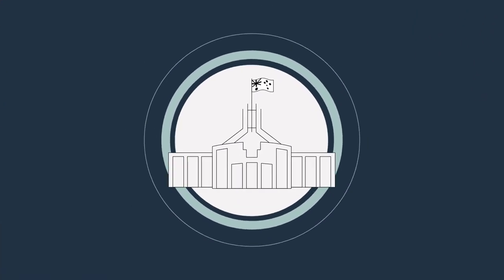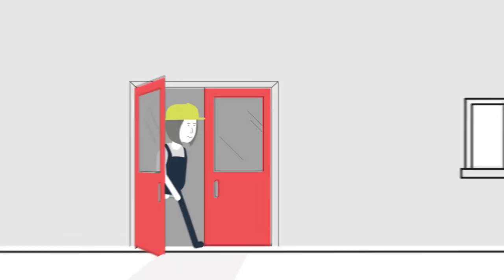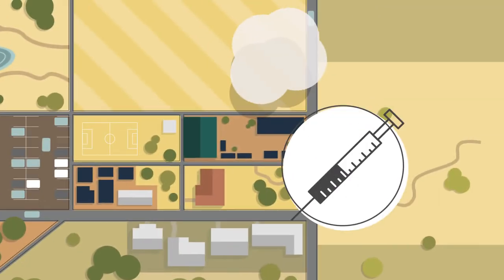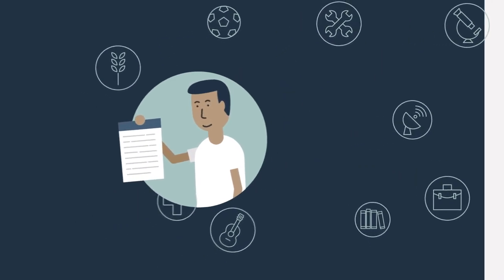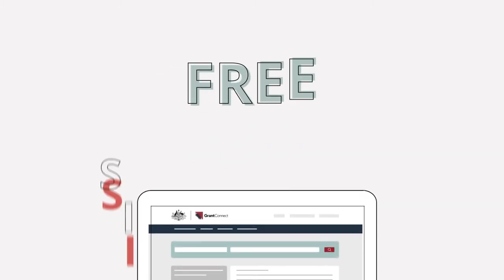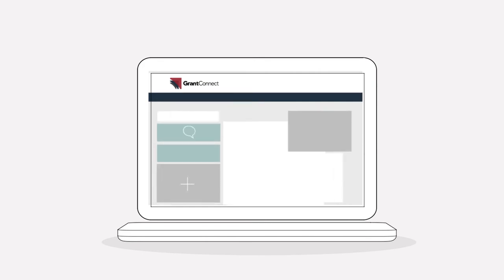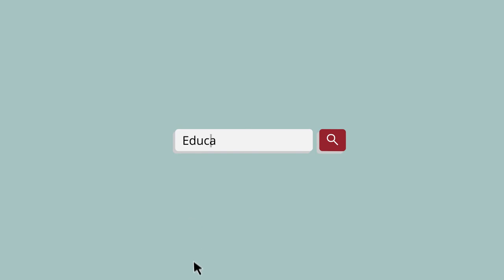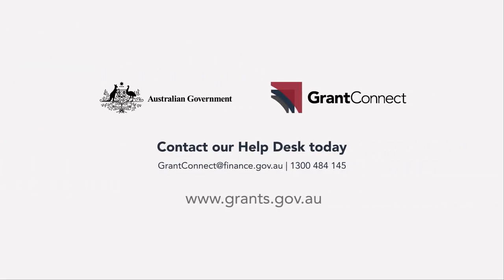GrantConnect - Discovery and Grants Awarded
Each year, the Australian Government grants around 30 billion dollars to individuals, communities and organisations.

Government grants assist Australians in many different ways, for example, to learn new skills, start their own businesses, live independently, and improve their communities.

Grants also support medical and social research, health care and education, and disaster relief.

With many different types of grants available, it can sometimes be hard to find the ones that interest you and to find out who received a grant.

That’s why the Australian Government has built GrantConnect.

A website that contains all Australian Government grant opportunities and details about who received a grant, in a single place.

GrantConnect is free, simple to use, and can be accessed easily from a computer, tablet or smartphone.

All Australian Government grant opportunities and grants awarded will be published on GrantConnect in a consistent format, so you can see who’s receiving grants and what the grants are for; easily search for the grants that interest you; register to be notified when grant opportunities are published; and find information about how to apply for a grant.

If you are interested in discovering and applying for a grant, contact our Help Desk today, or visit the GrantConnect